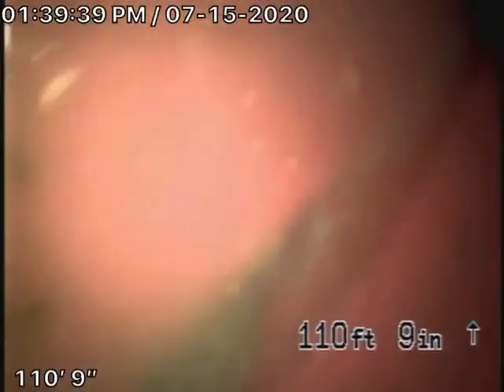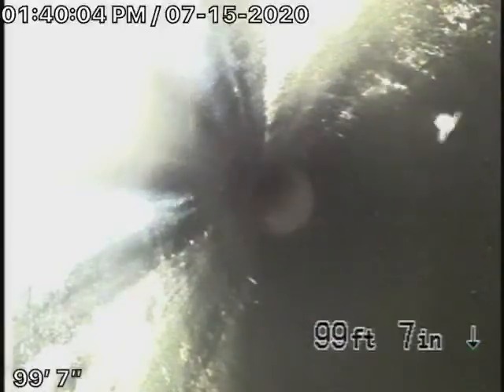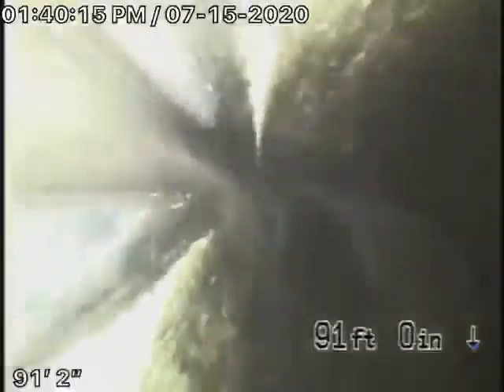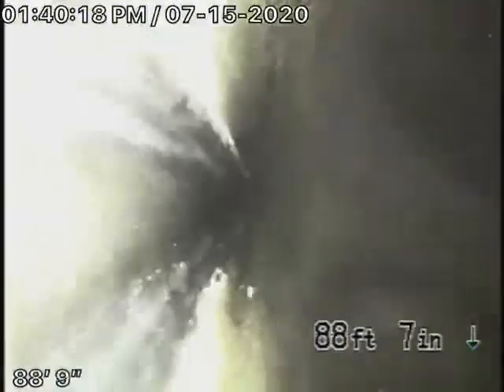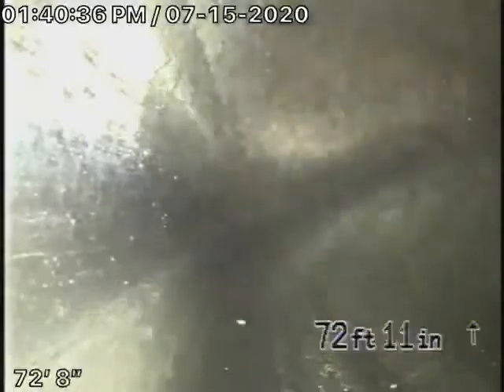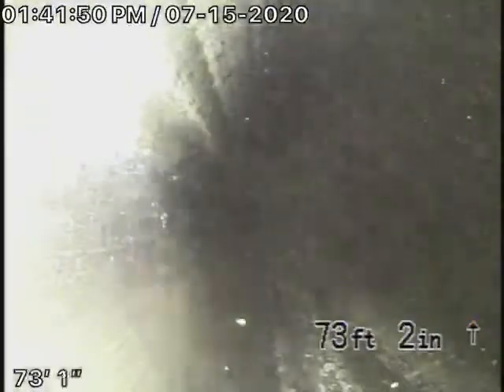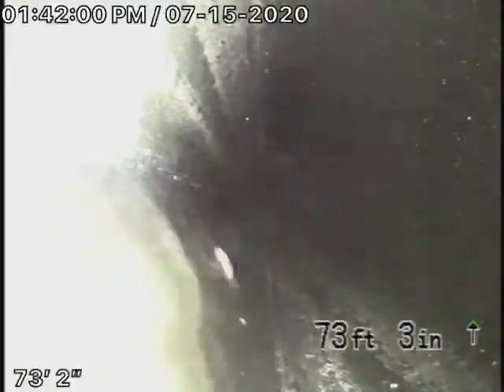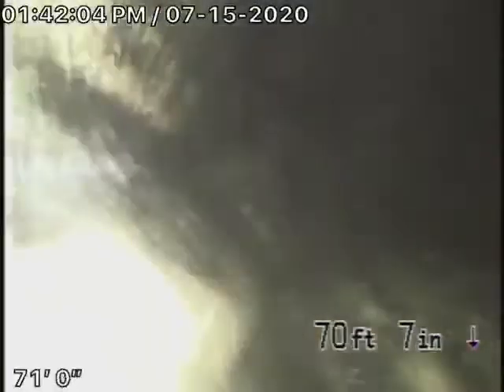14527 Addison St